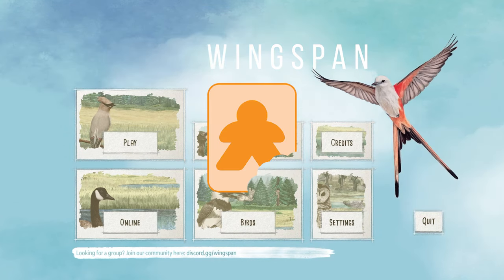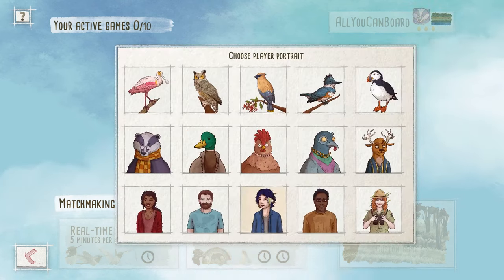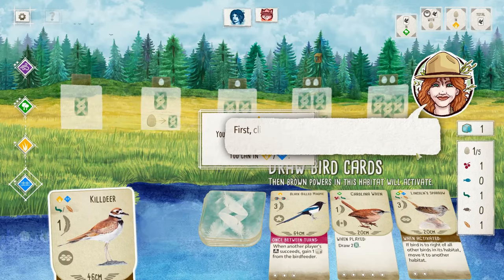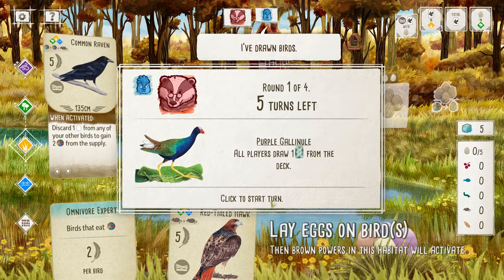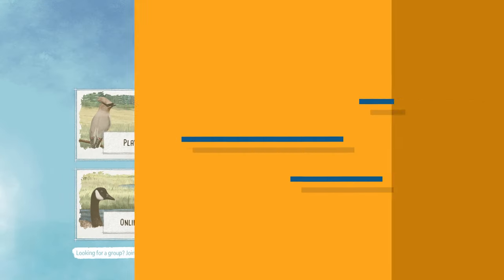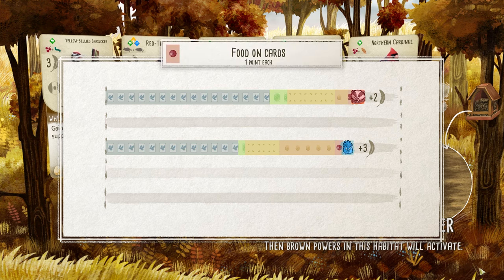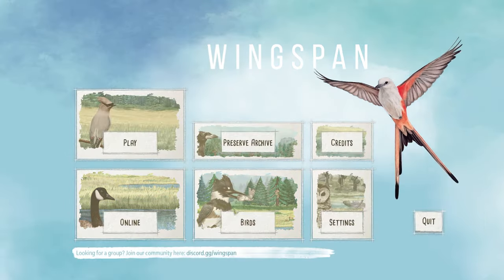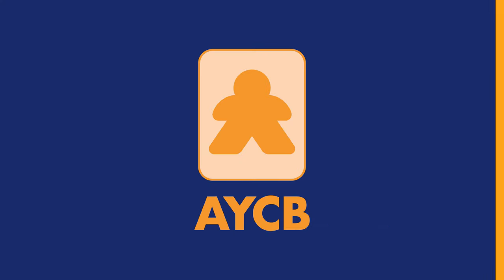Wingspan Digital Edition REVIEW (Switch, PC) | Does it LIVE UP to the ORIGINAL?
Dylann from AYCB has taken a dive into Wingspan: Digital Edition, a brand new way to experience the popular tabletop game, now available on both Nintendo Switch and PC!

How does it stack up to the original? There are a lot of expectations for this one so give it a watch and find out his full thoughts on this new adaptation.

✨Official AYCB Discord Community✨
🙏Or if you'd prefer, send us a tip!🙏